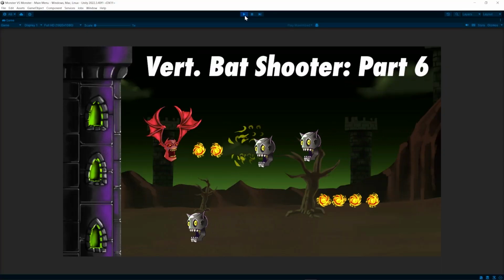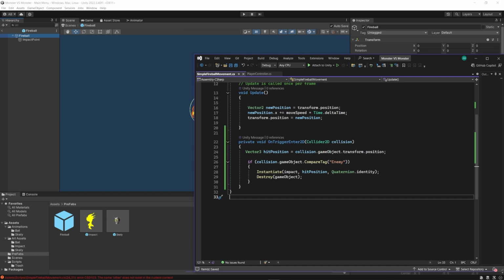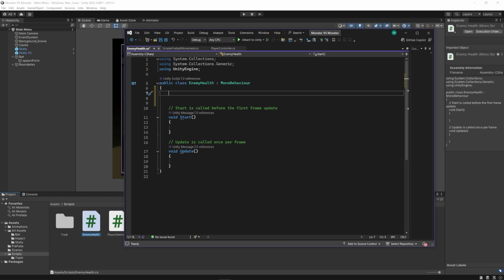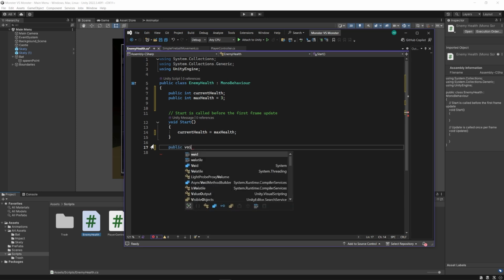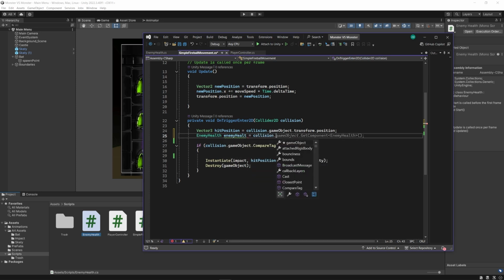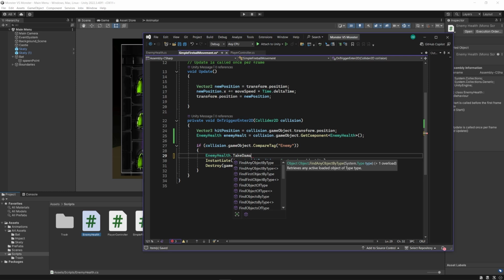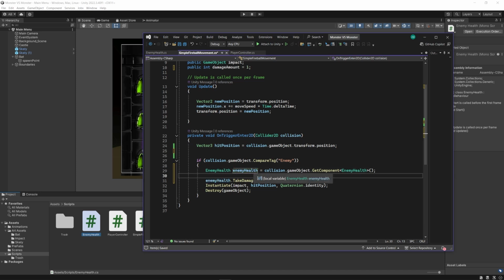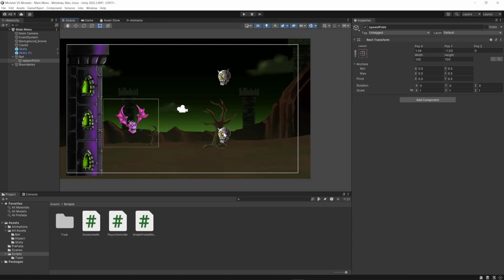Vertical Bat Shooter Part6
"Welcome back to our Unity game development series! In part 6 we continue our project by setting impact animation spawn point and scripting the enemy health system.